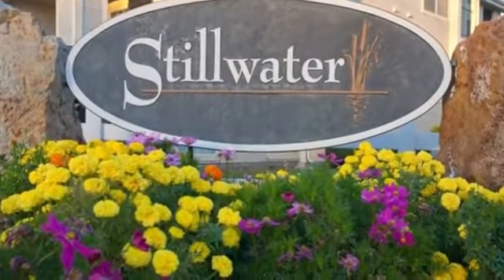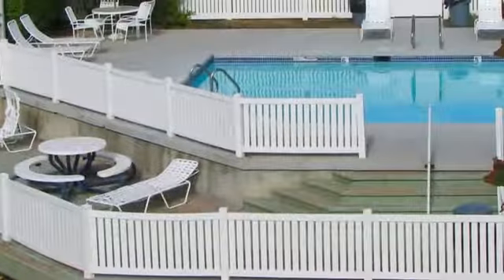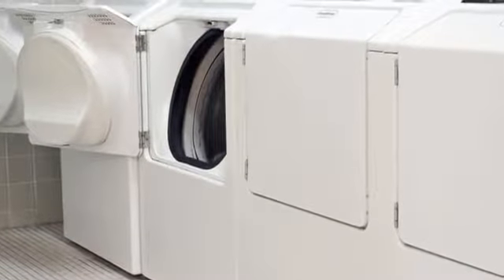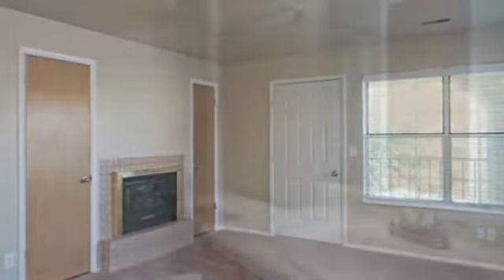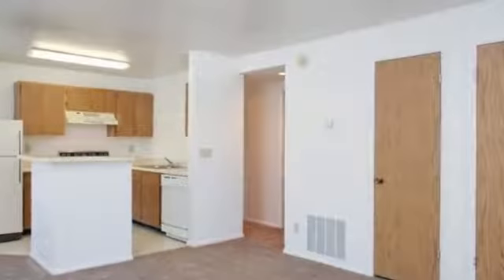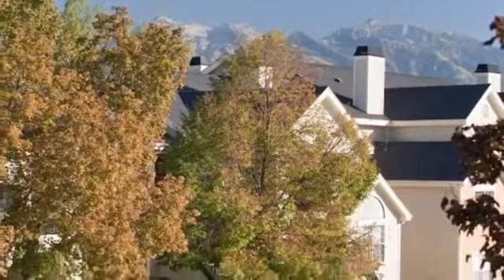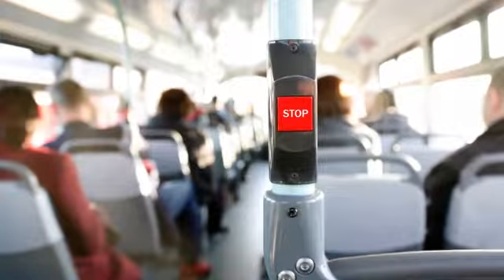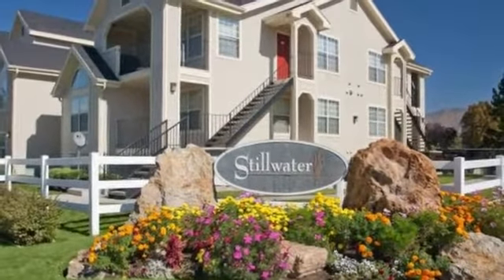Stillwater Apartments in Murray, UT - ForRent.com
Stillwater offers one and two bedroom apartments for rent in Murray, Utah. The freshly landscaped grounds feature amenities such as a refreshing swimming pool and sundeck, hot tub, and racquetball courts. Feed the ducks and unwind by our beautifully landscaped pond. Stillwater's unique living spaces feature spacious layouts with washer/dryer connections, gas fireplaces, updated maple cabinetry, brushed nickel hardware, and colorful accent walls. Every apartment comes with free assigned covered parking. The community is located with-in walking distance of Murray Park and several grocery stores. Residents enjoy the convenient location just minutes from Fashion Place Mall, all major bus lines, Interstate 15, Interstate 215, and Murray School District campuses. Stop by and tour your new apartment home today! - 5560 South Vine Street